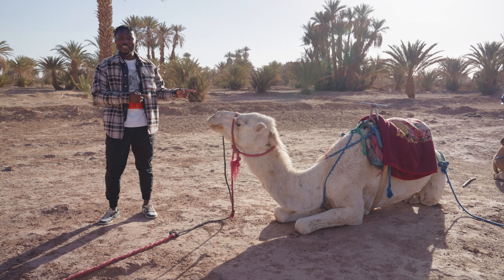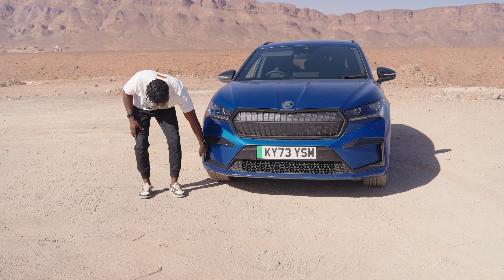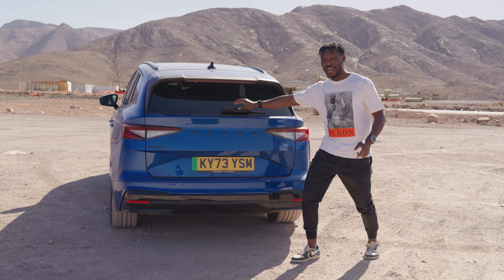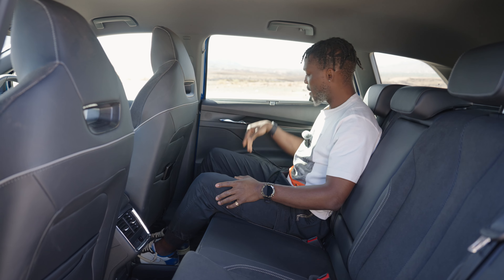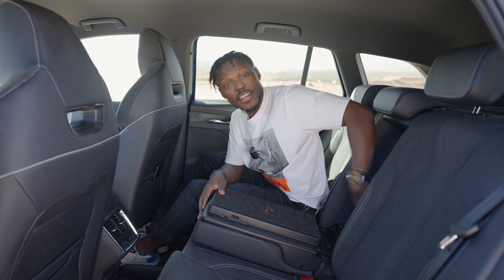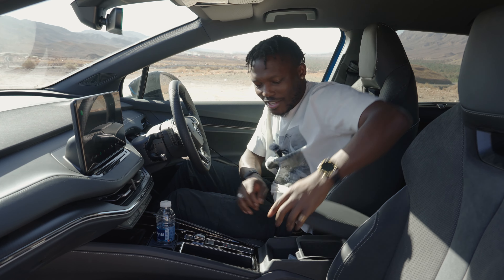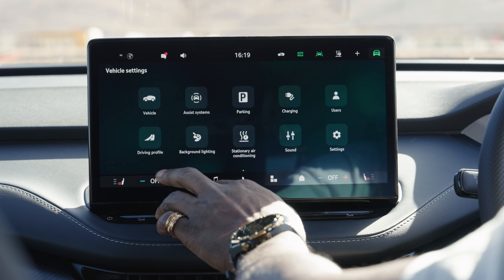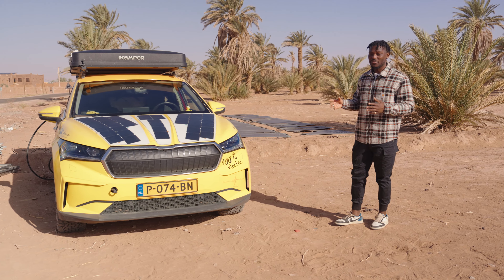New SKODA ENYAQ 85X Review: A Fully Capable and Practical Family SUV | GadgetsBoy 4K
We got to take the new Skonda Enyaq 85x to the Sahara desert and the Moroccan roads in Ourzazate to see how well it can handle the heat and how well the range is.  Let us know what you think.